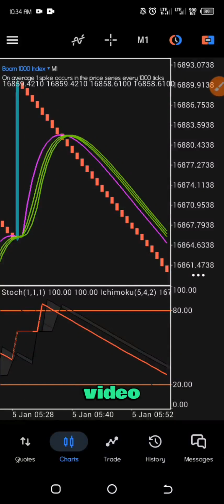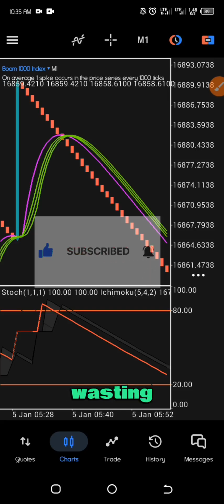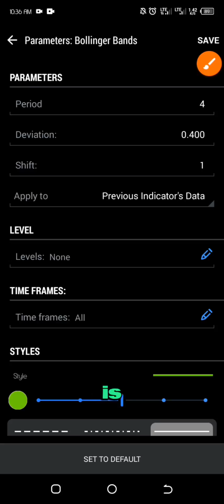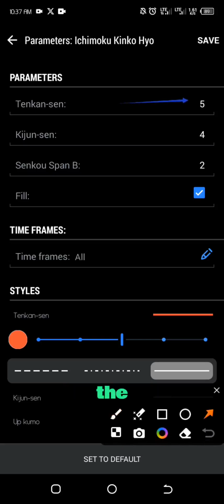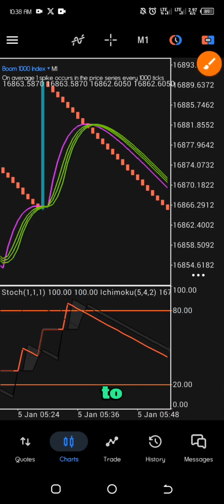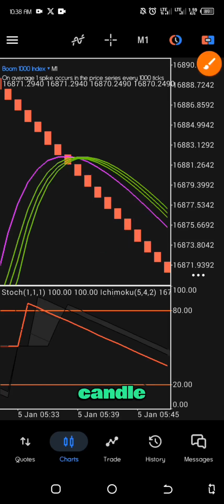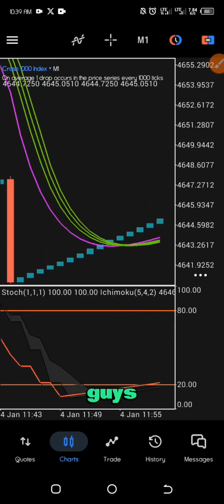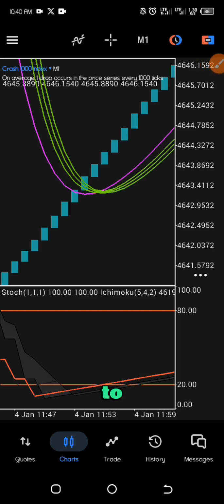Best Boom And Crash Easy Strategy That Made Me Grow Small Account - Must Watch!!!